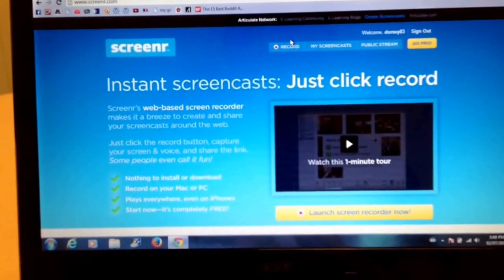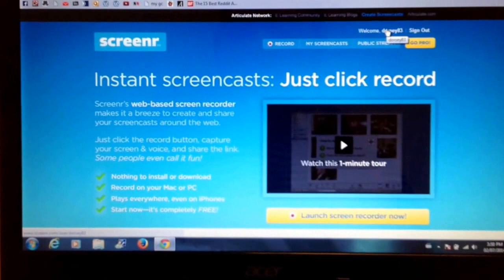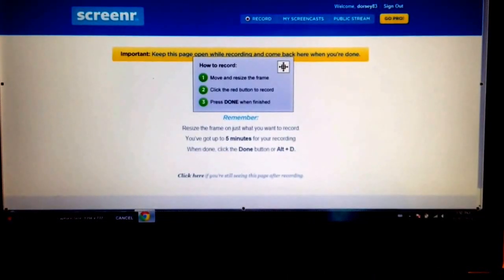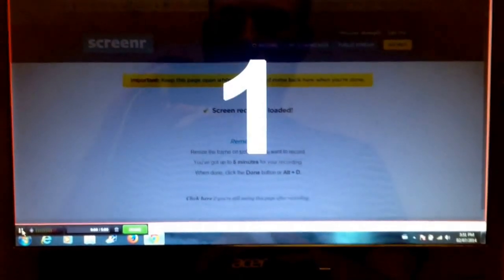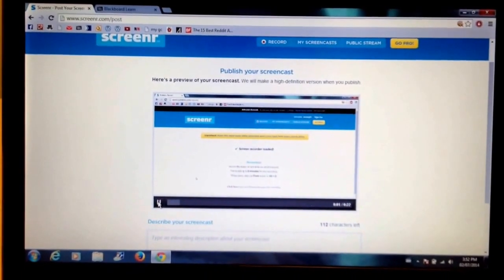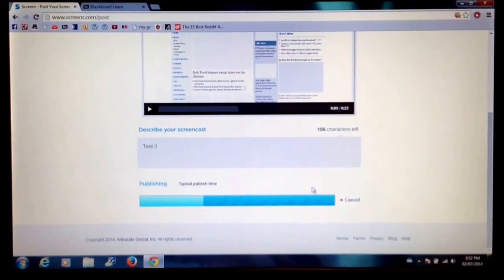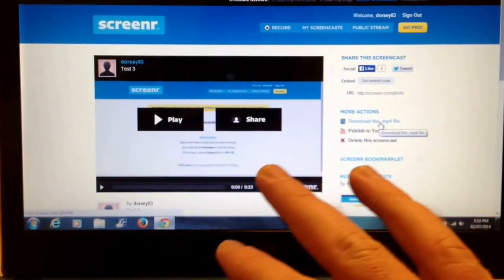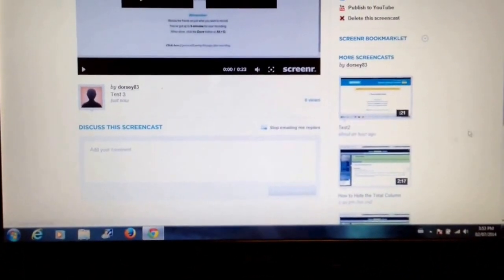How to use Screenr.com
This video walks you through how to use Screenr.com to make screencasts. Sorry for the shakiness. I used YouTube capture because Screenr wouldn't let me make a Screenr of how to use Screenr using Screenr...phew...